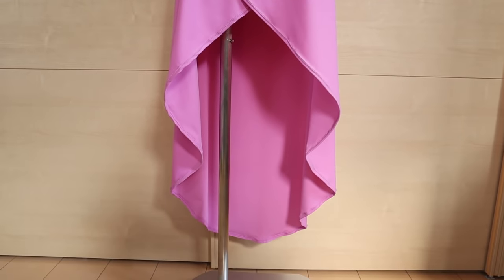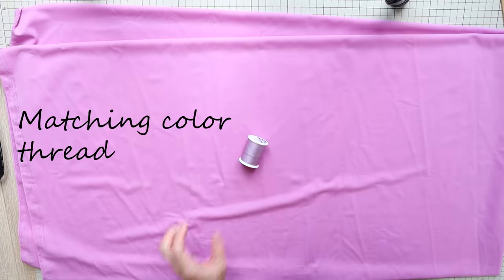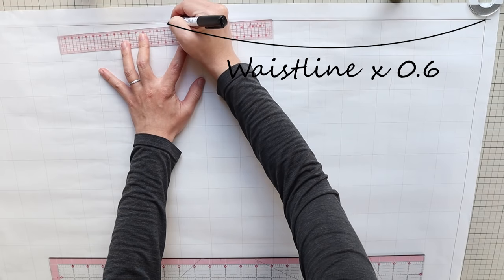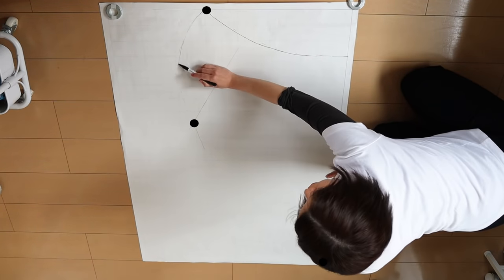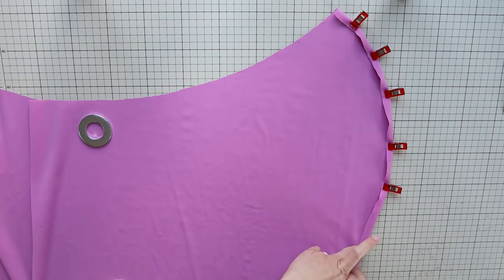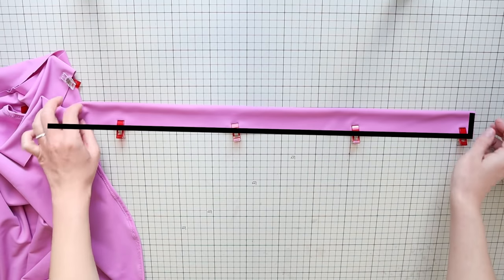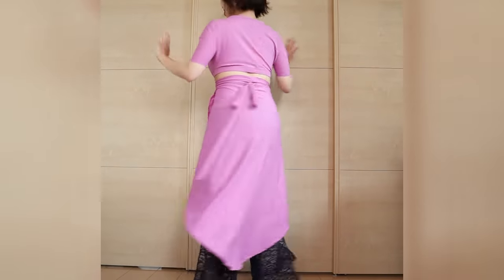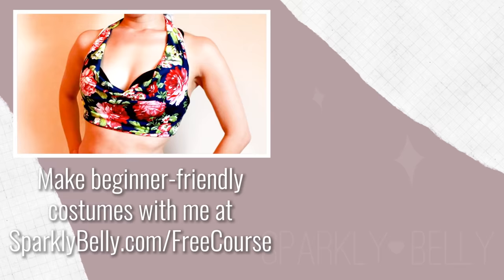DIY Wrap Skirt Hip Scarf - Maternity Dance Practice & Yoga Outfit!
Last week I started this maternity belly dance practice outfit series with this fun batwing crop top.

This week I want to complete this outfit with this high-waisted, wrap skirt hip scarf. It’s adjustable in size, so it’s great for your growing baby bump, and looks like a pretty wrap skirt. Of course, it looks great even if you’re not pregnant too. Let’s get started!